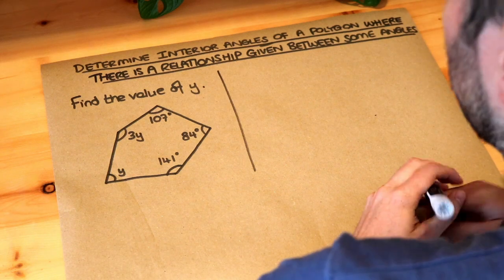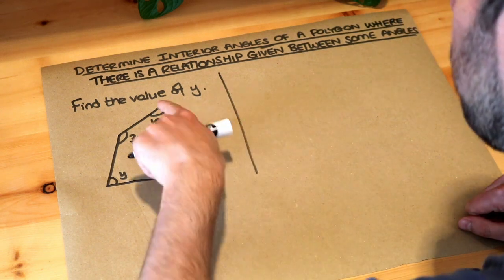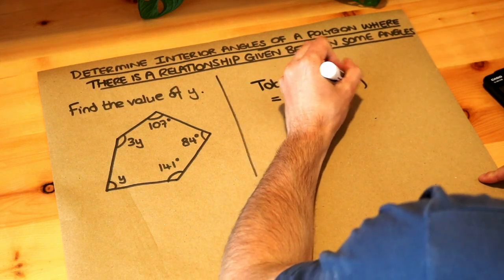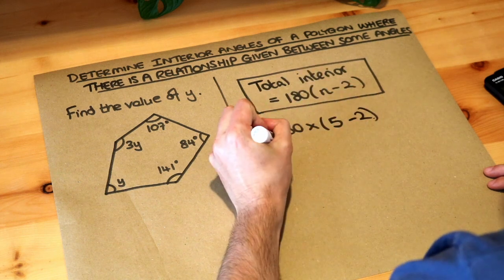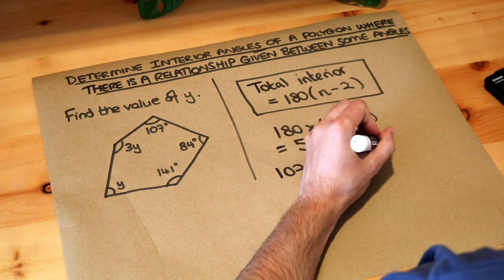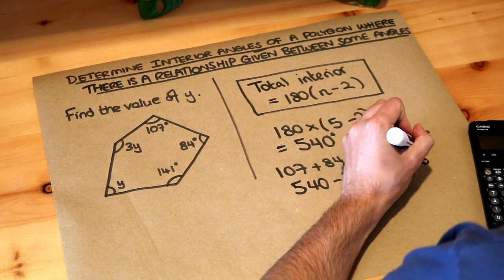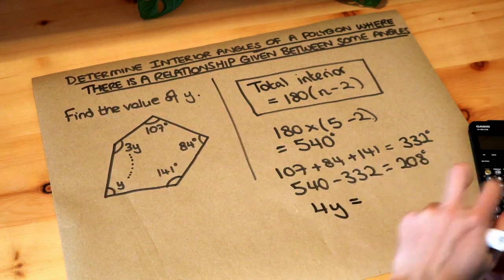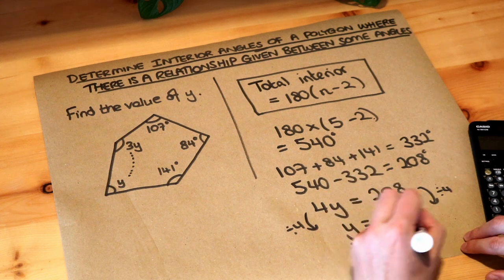Determine interior angles of a polygon where there is relationship given between some angles.